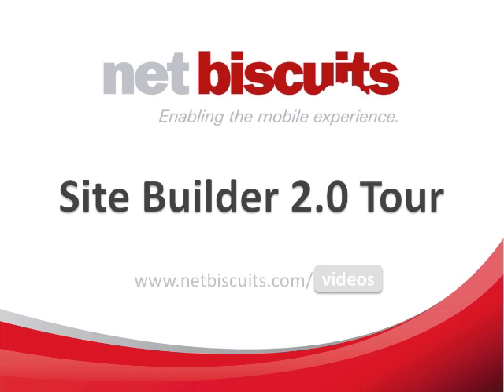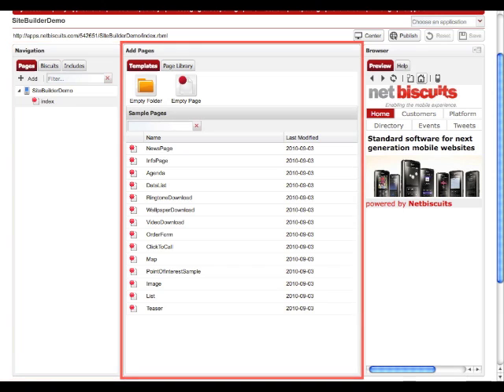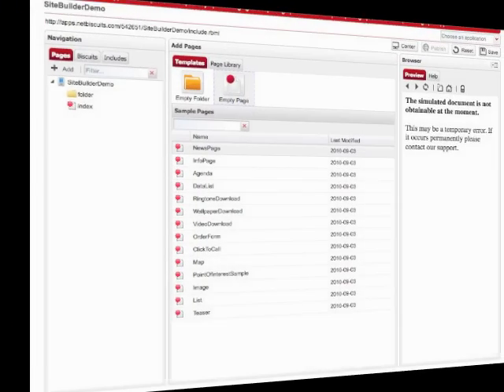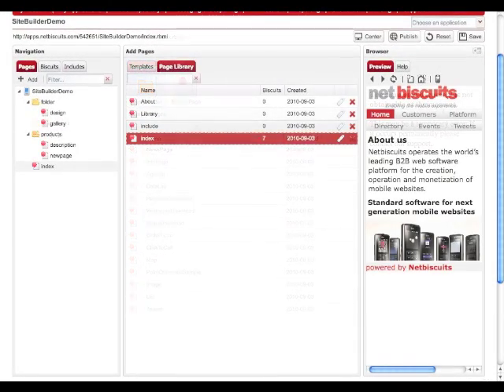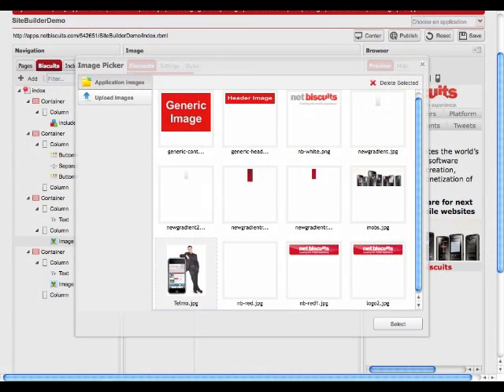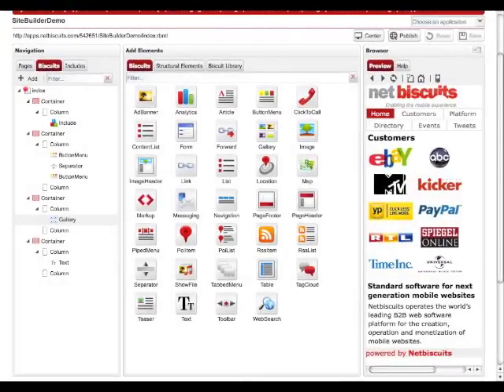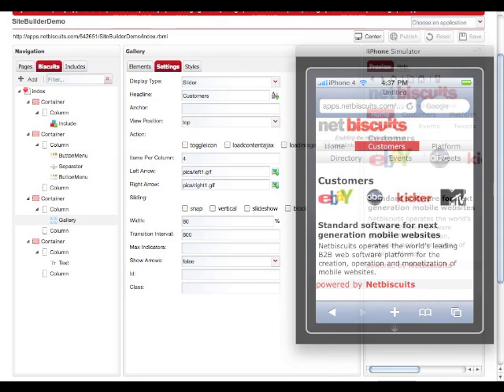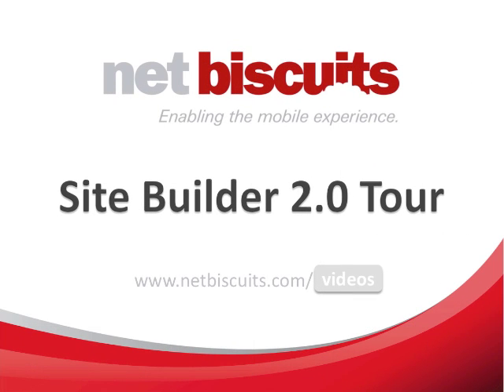Sitebuilder 2.0 Tour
This video is a brief introduction to the Netbiscuits Sitebuilder 2.0. See the new and improved graphic user interface as well as new features for your mobile Web applications.